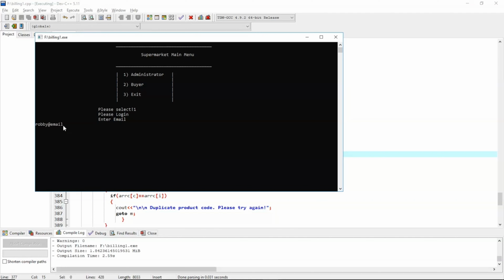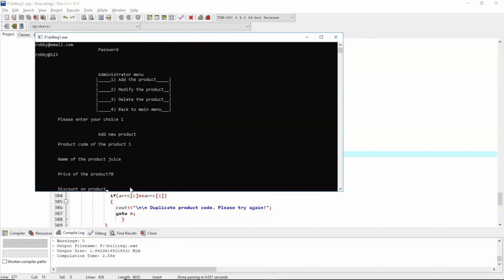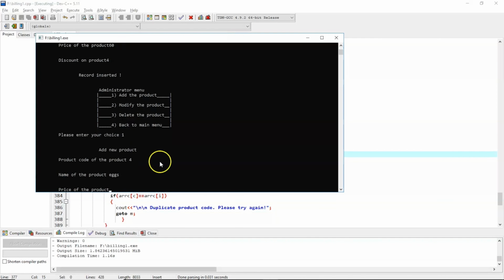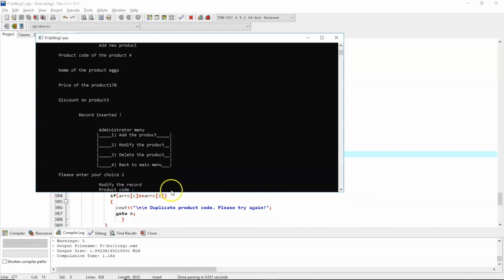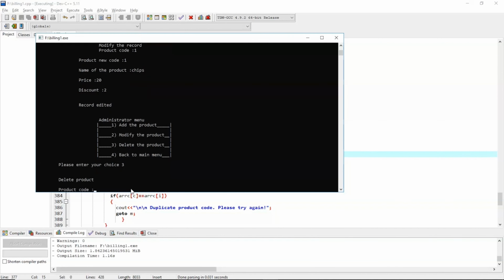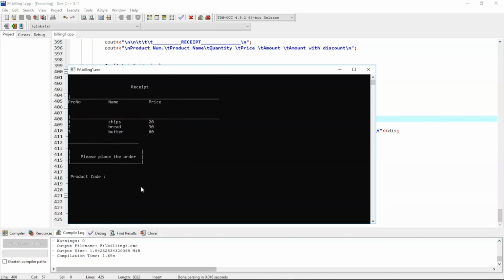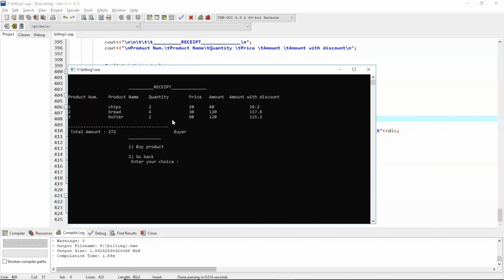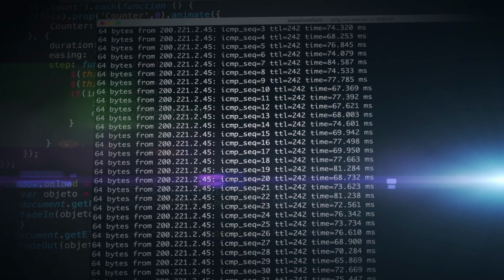Supermarket Billing Management System Project In C++ || C++ projects for beginners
In this video, I'm going to show you how I created a supermarket billing management system in C++. This is a perfect project for beginners who want to learn how to create a basic software project.

This supermarket billing management system project is made in C++, which is a popular language for software development. The project is designed for beginners and is very simple to follow. If you're looking to learn how to create a basic software project, this is the video for you!

You can contact with me for any query I hope you enjoy the video and if you have any requests feel free to let me know.